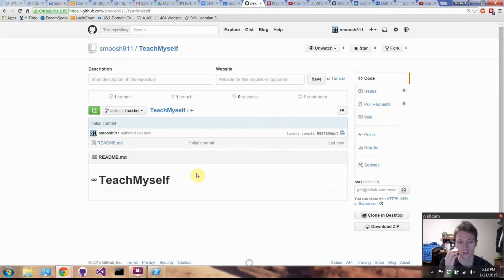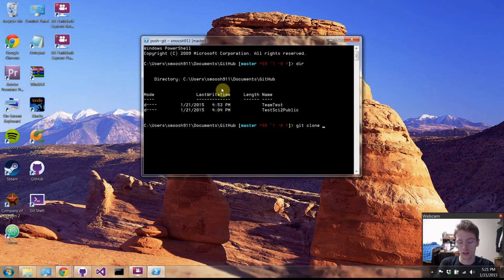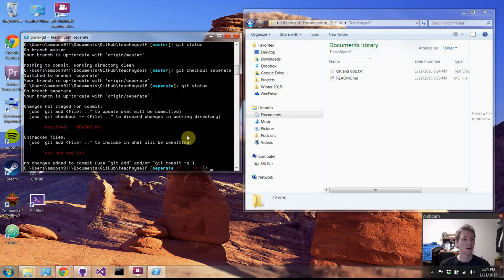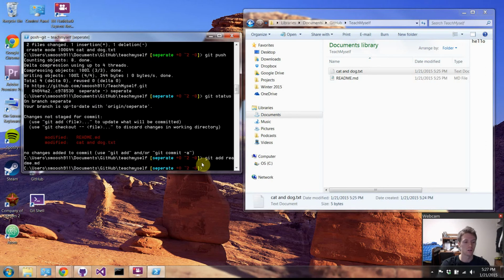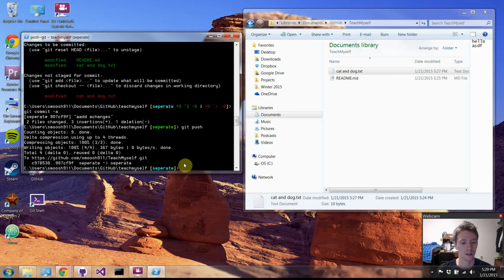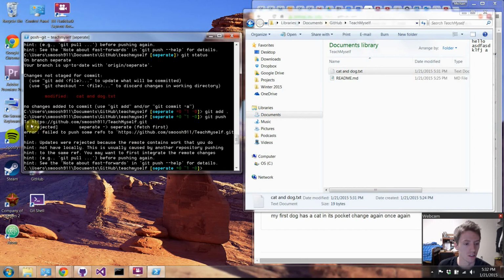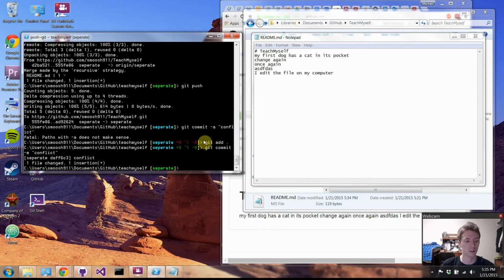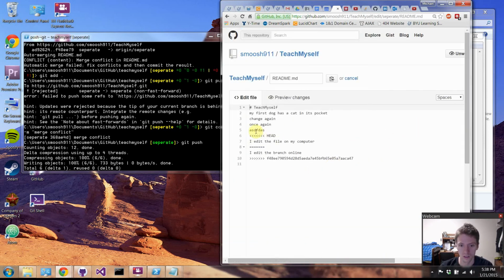Beginner GitHub guide - Make and manage repo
This video teaches a total beginner the basics of GitHub. It starts with creating a new repository online and goes through how to make changes and deal with branches in the console. It quickly goes through some of the desktop GUI, that is mostly intuitive anyways. I mainly made this video for myself but if it happens to help someone else that is fantastic too.